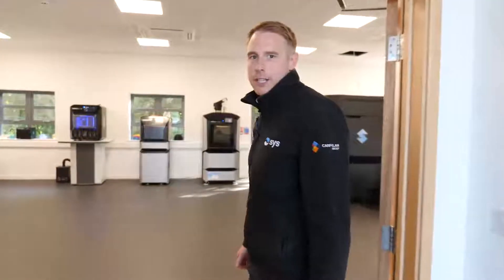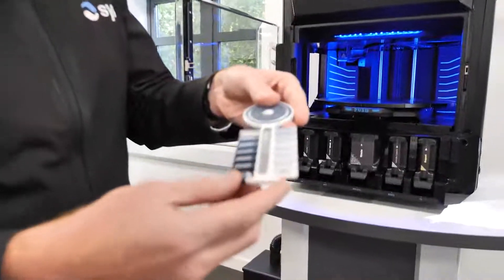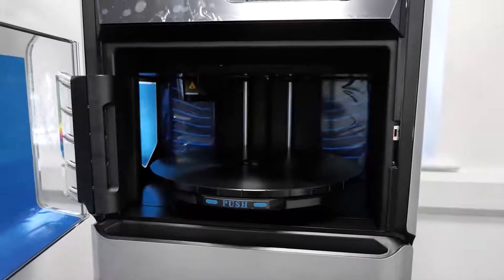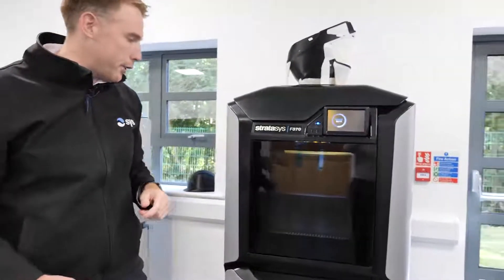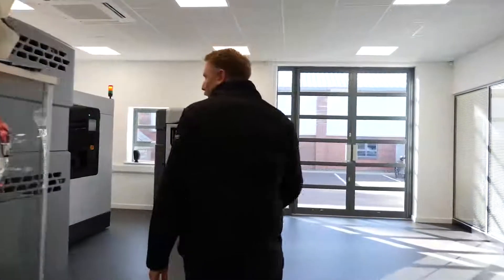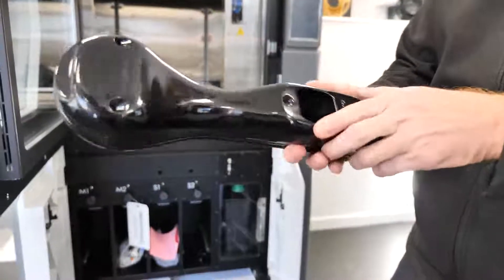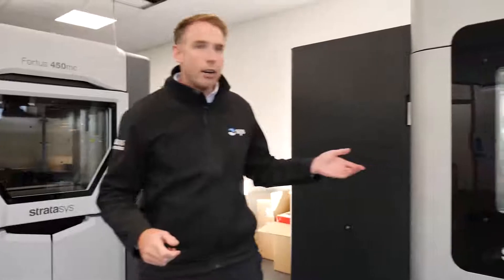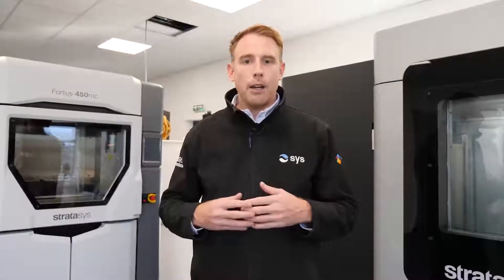Stratasys 3D printers | Demo centre tour at SYS Systems!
SYS Systems' Sales Manager Rob Thompson takes you for a walk around our fantastic demo facility in Derbyshire, showing off the wide range of 3D printing technology from Stratasys we have to show to you.

With brief overviews of the machines, as well as a look at some examples of the capabilities of these 3D printers, why not get in touch to take a closer look yourself?

The machines on show...